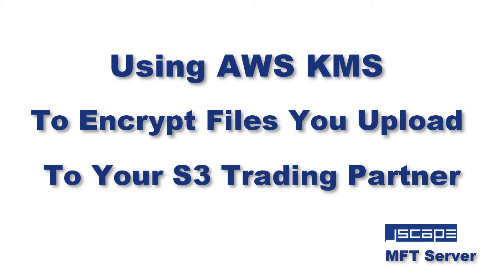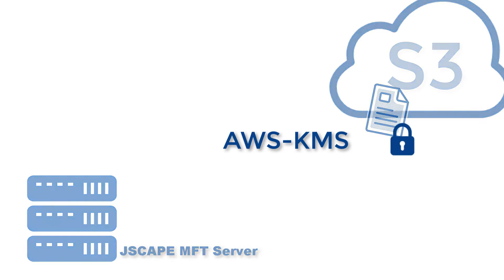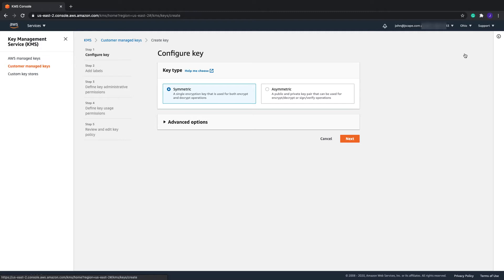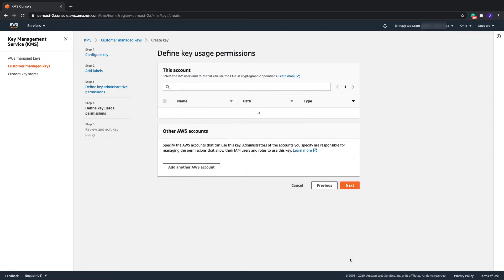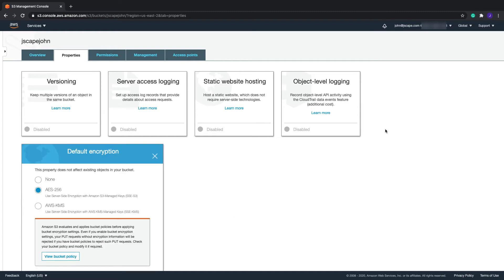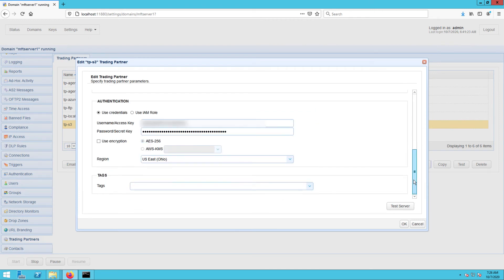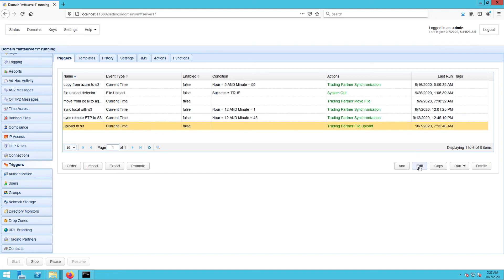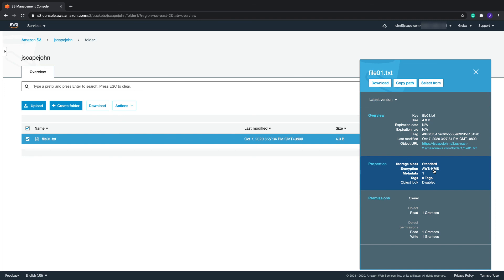Using AWS KMS To Encrypt Files Uploaded To Your Amazon S3 Trading Partner Through JSCAPE MFT Server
Files you upload to an Amazon S3 trading partner through JSCAPE MFT Server are normally stored in plaintext. If you want to encrypt those files to minimize the risk of a data breach, one way to do that is by using the AWS Key Management Service or AWS KMS. We'll show you how to use this particular service in this post.

Related content:

AWS Key Management Service pricing

How to Connect and Upload Files to an Amazon S3 Trading Partner

What is AWS Key Management Service?

Using AWS KMS To Encrypt Files You Upload To Your S3 Trading Partner (article)